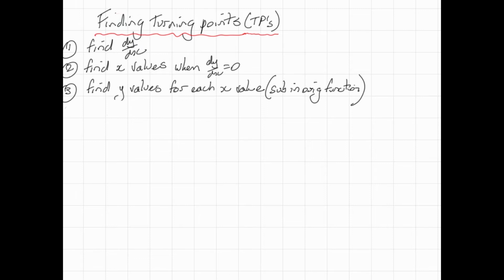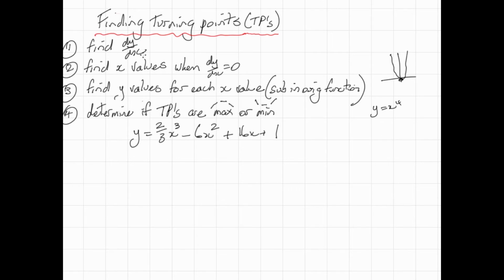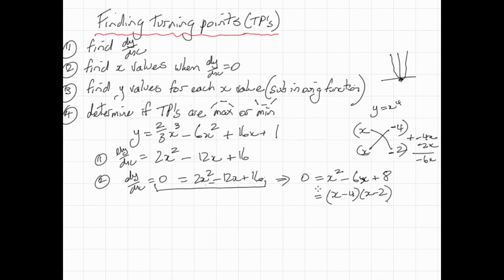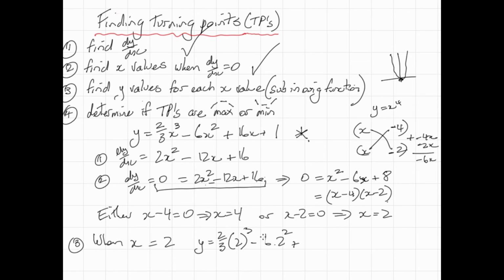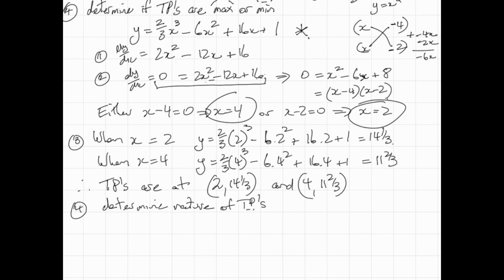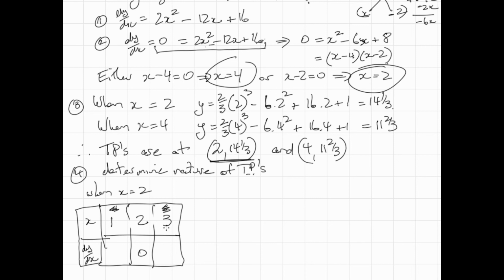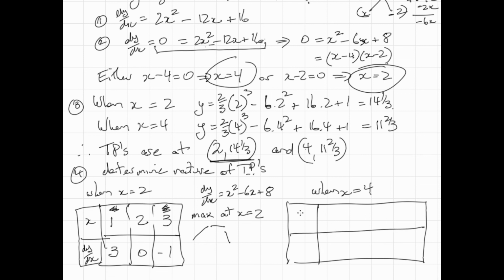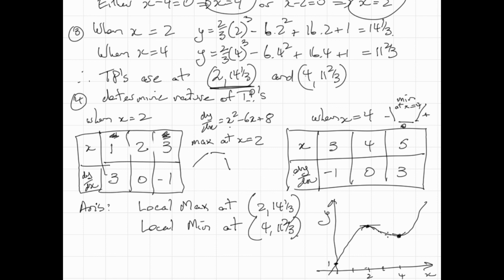C212 C213 Finding Turning Points